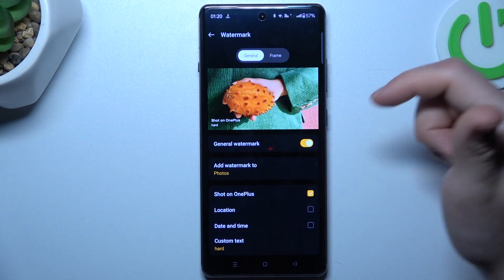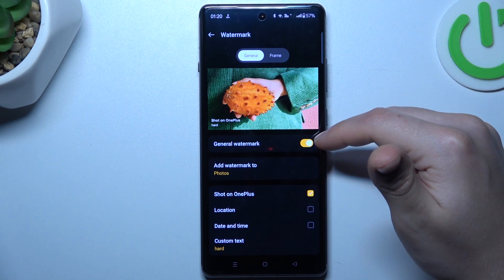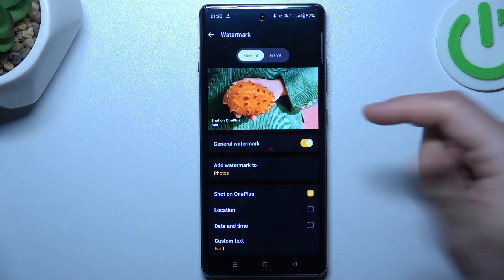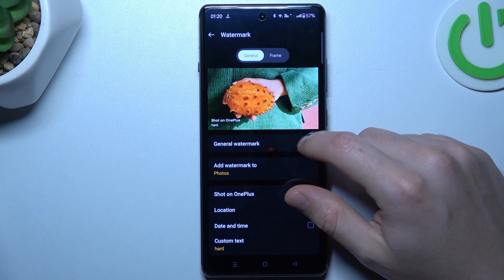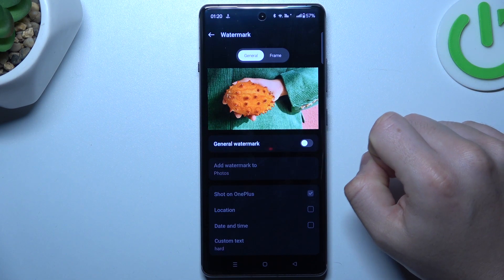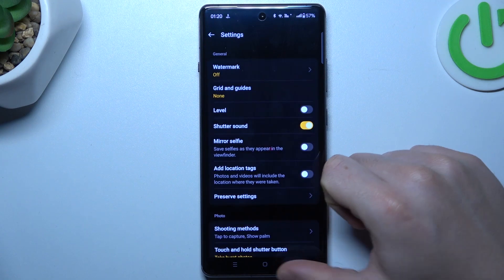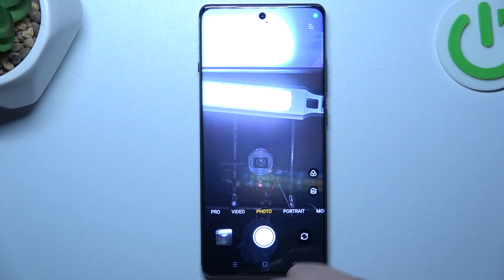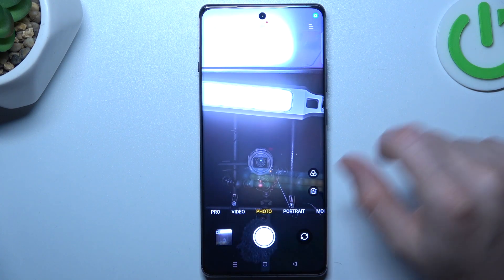How to Add or Remove Photo Watermark on OnePlus Ace 3?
Hey dude! Customize your photos on the OnePlus Ace 3 by adding or removing watermarks with ease. Whether you want to protect your work or simply enhance its aesthetic appeal, this tutorial guides you through the process of managing watermarks effortlessly.

How to Insert Eliminate Photo Watermark in OnePlus Ace 3?
How to Incorporate Erase Photo Watermark in OnePlus Ace 3 Smartphone?
How to Integrate Delete Photo Watermark in OnePlus Ace 3 Phone?